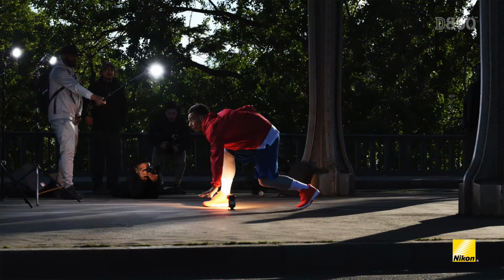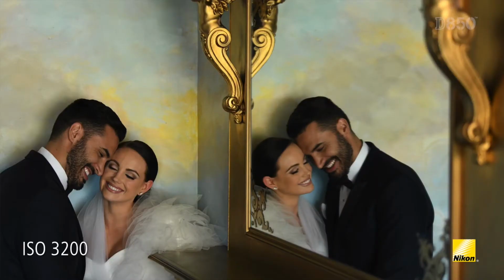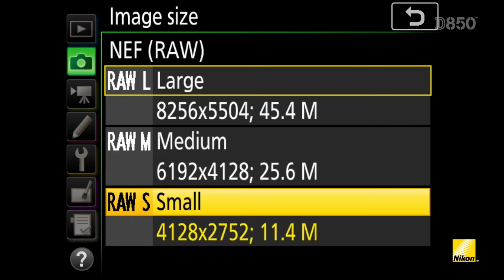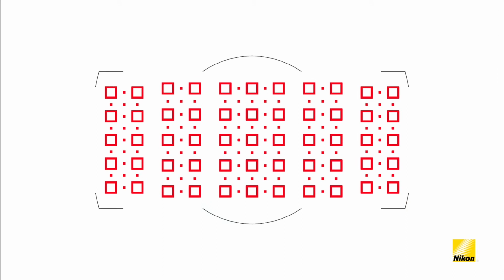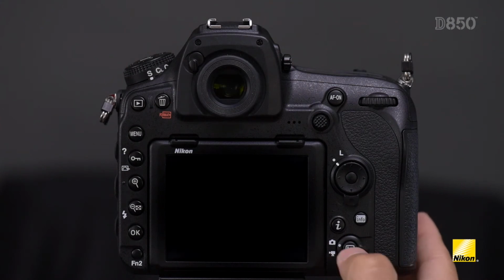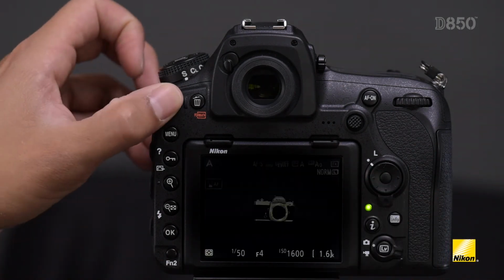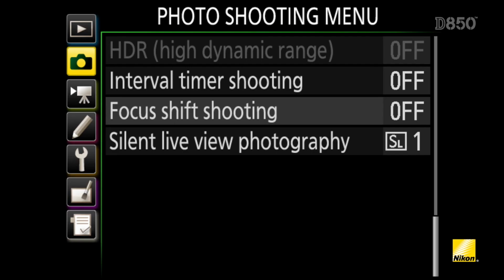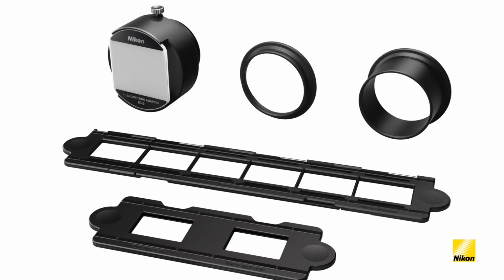Nikon D850 First Look Part 1 Midwest Photo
Behind the scenes Nikon D850